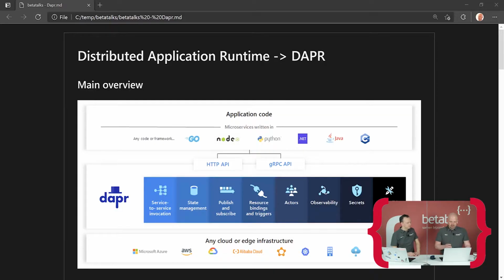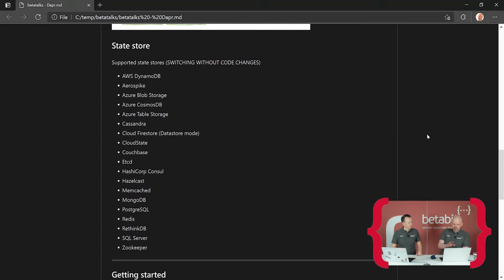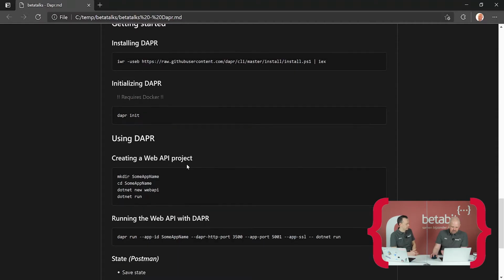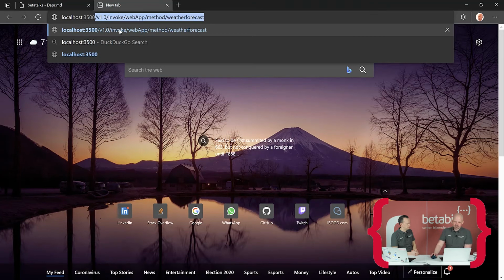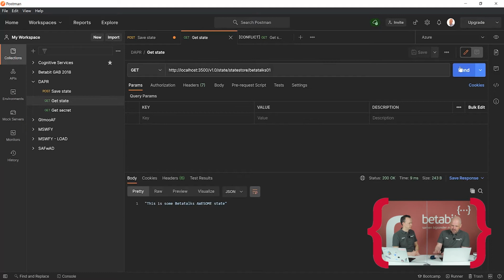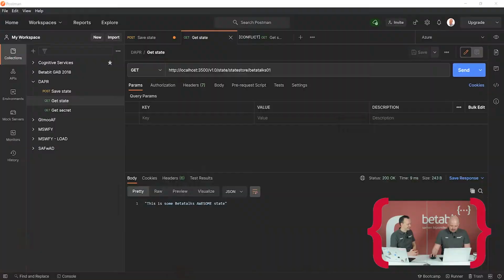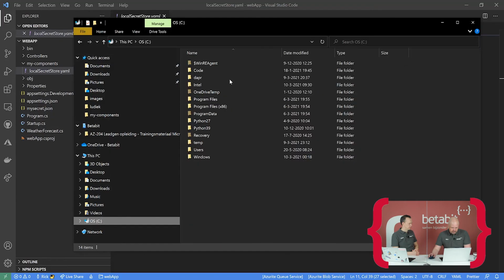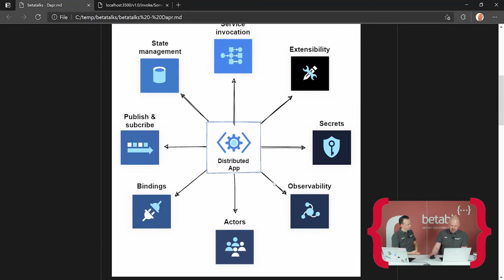32. An introduction to Dapr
In this 32nd episode of Betatalks Rick & Oscar dive into Dapr, Distributed Application Runtime. What is available? How can you get Dapr up and running? And what more can we expect?

Timestamps
00:00 - Introduction
00:54 - What is Dapper? Understanding the Concept
04:40 - Getting Started with Dapper: Easy Setup and Environment Preparation
10:08 - Utilizing State Management in Dapper
13:28 - Exploring Secrets Management with Dapper
19:05 - Dapper's Versatility: A Swiss Army Knife for Microservices Development
21:05 - Conclusion and Final Thoughts